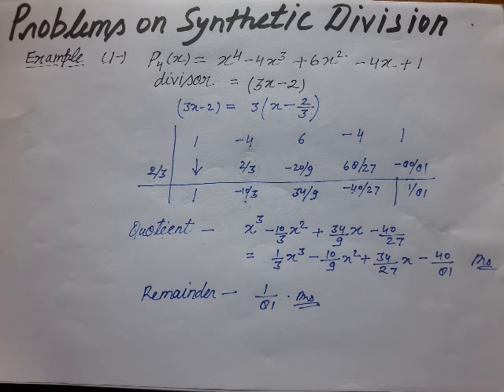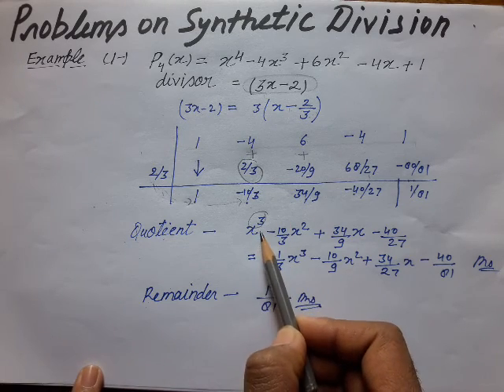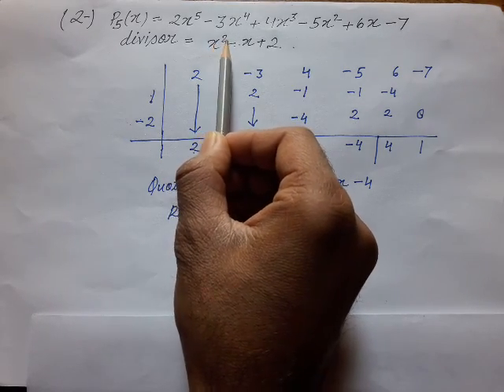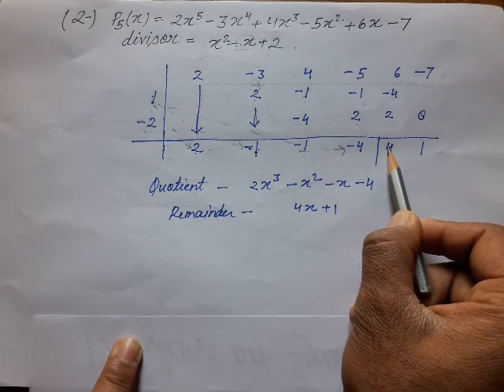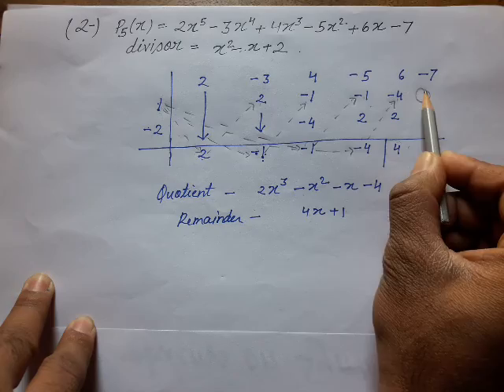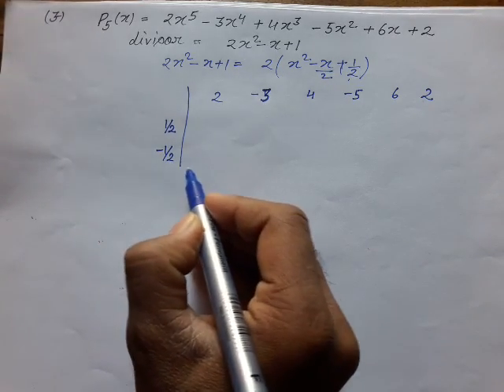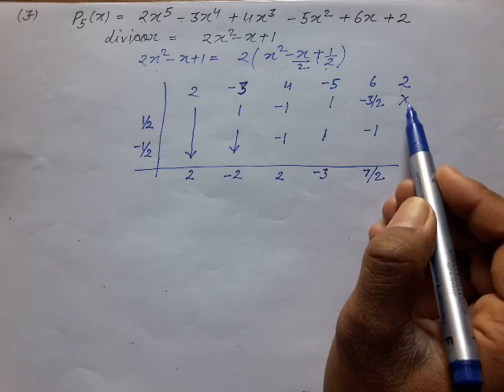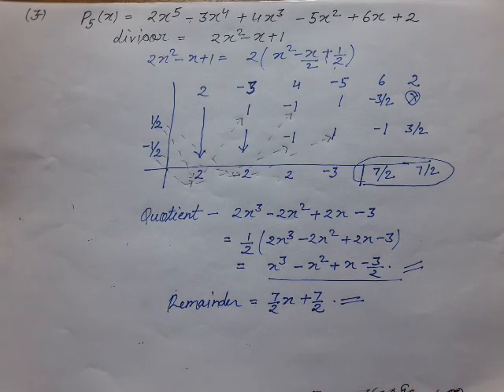Problems on Synthetic Division | Hornor's Scheme |Examples |Exercise @mathematics portal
In this video you can learn how to find out the  remainder of a polynomial by Synthetic Division or Hornor's Scheme. In Hornor's Scheme we can divide any degree of a polynomial by another polynomial, easily. And it is very helpful to find out the remainder of a polynomial.

You can recommend your topic by sending a  mail. Recommendations acceptable along with the institution and your country name.

Here, you can ask your questions related to mathematics.